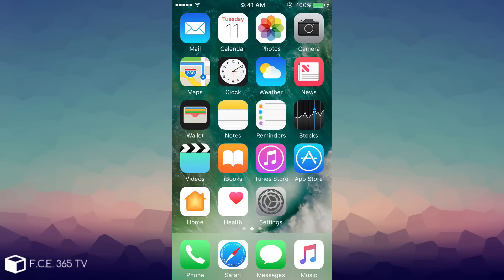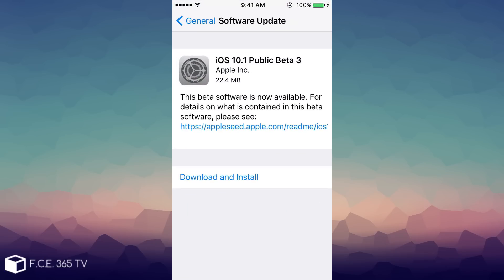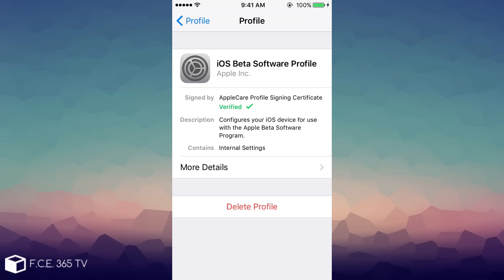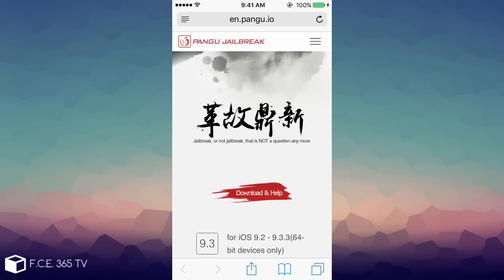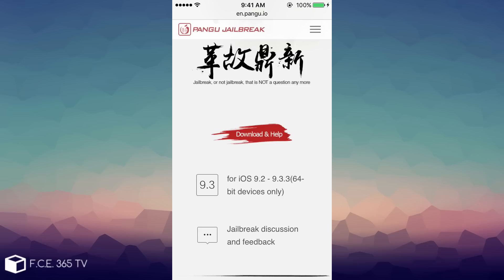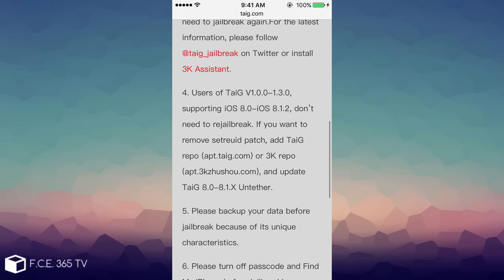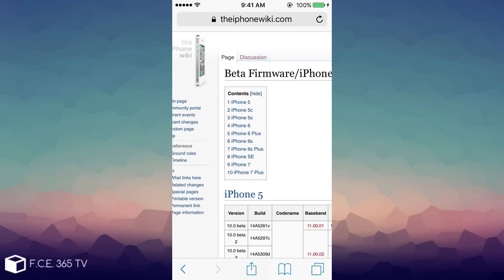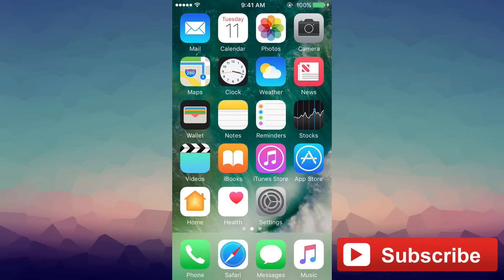iOS 10.1 Beta 3 - Seeded | Review | Changes, Features & About iOS 10.1 Jailbreak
Today Apple has seeded the third iOS 10.1 Beta which seems to be more focused on Bug fixes as the size on iPhone 5S was roughly 30 MB. You probably know that iOS 10.1 is more focused on iPhone 7 and 7 Plus bringing the Portrait Mode option on the Camera App for the 7 Plus. In this video, we also show you how to install the Beta and how to stop getting the Betas if you happen to change your mind.

We're also going to discuss Pangu's intentions from the Jailbreak standpoint as the release of the final iOS 10.1 is closing in. Also, we might get some unexpected Jailbreak from TAIG. Even tho they haven't released something since iOS 8.4 (back in 2015), they said they're still interested into Jailbreaking.

==Table of Topics==
00:00 - Apple has seeded the Beta 3.
00:56 - How to install iOS 10.1 Beta 3
01:02 - Features / Changes in iOS 10.1
01:54 - Configuration profile / how to opt out
03:14 - About Jailbreak, and Pangu's Intentions
04:32 - What about x32 Jailbreak?
05:29 - What about TAIG Jailbreak?
06:12 - How to stay updated on Jailbreak news!
06:57 - Where to find the Beta 3 IPSW